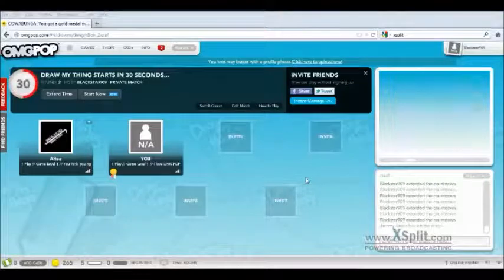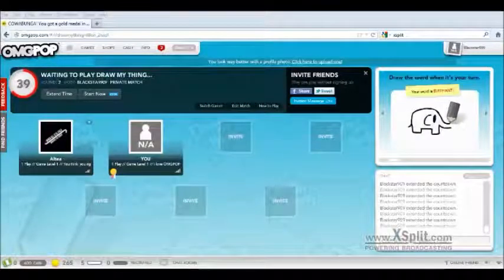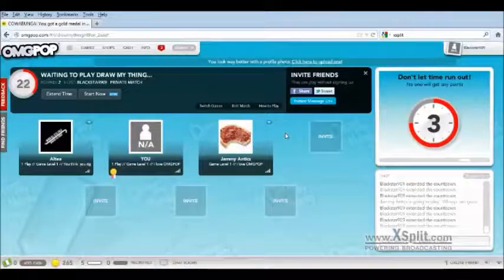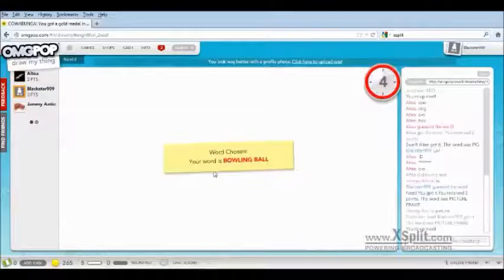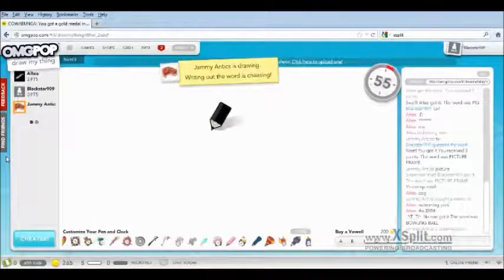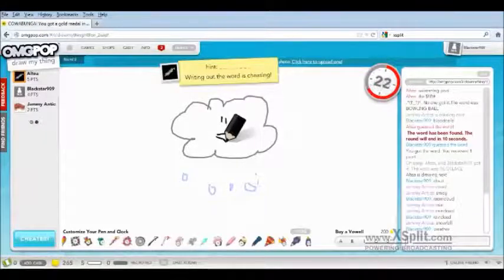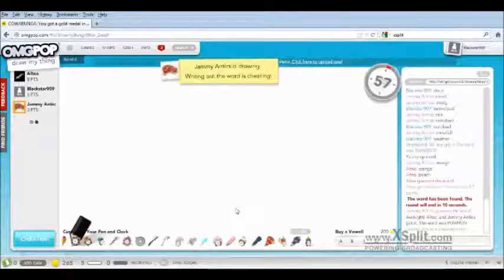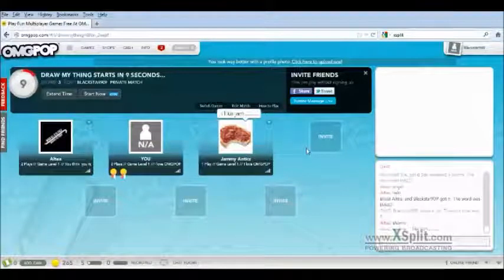Draw my thing Alty, Jammy Antics, and Blackstar part 1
Playing Draw my thing with Alty and Jammy Antics watch as we derp around and play a game that takes not art skill at all.
I apologize for the watermark if I had a xsplit license it wouldn't be there. I will work towards getting one as soon as possible. Also, excuse my microphone for being low but I didn't have dxtory recordig the audio(I set it wrong by accident) and wasn't able to get the audio and split it so I can fix my mic.